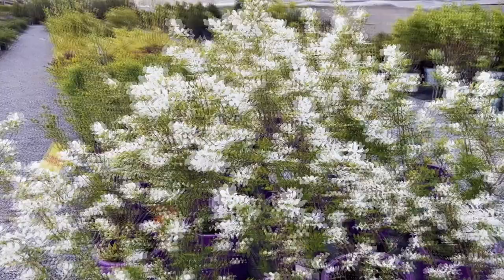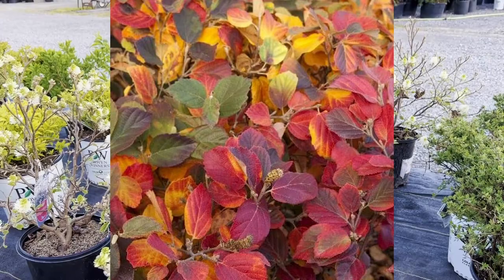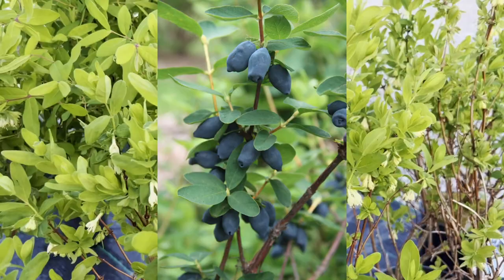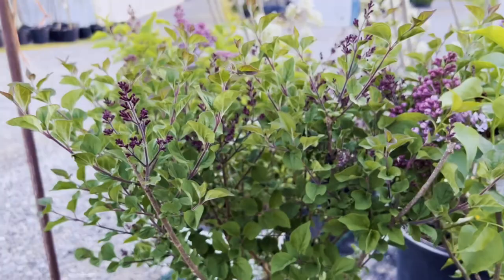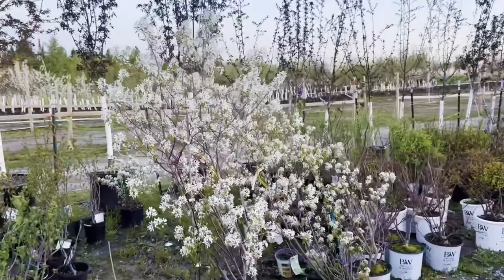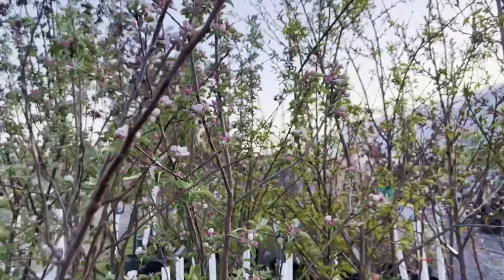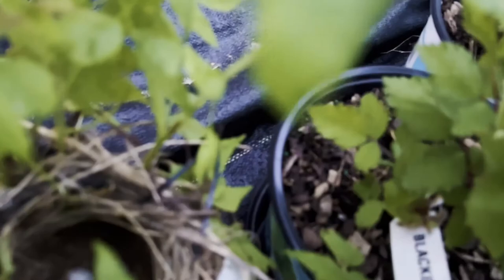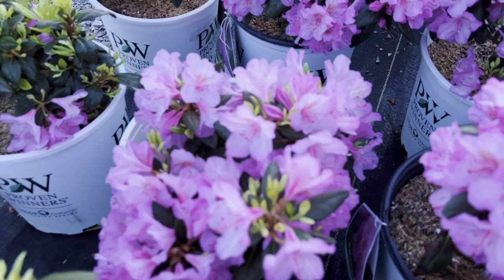Don't Miss These Spring-Blooming Trees and Shrubs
Corey's giving a tour of all the beautiful blooming trees and shrubs at Netta's

00:00 SPRING-BLOOMING TREES & SHRUBS
00:18 LOTUS MOON - PEARL BUSH
00:41 LEMONY LACE - ELDERBERRY
01:23 MOUNT AIRY - FOTHERGILLA
02:17 VIBURNUM = COMMON SNOWBALL BUSH
03:01 LOW SCAPE HEDGER - ARONIA
03:37 YEZ BERRY - JAPANESE HASKAP
03:02 SERVICE BERRY / SASKATOON
04:30 SCENTARA PURA and BLOOMERANG - LILAC
05:43 WEEPING CHERRY
06:30 ESPLANADE/ESPALIER “HAT TRICK” APPLE TREE
07:00 NISHIKI/DAPPLED WILLOW
07:30 FLOWERING CRABAPPLE & CONTENDER PEACH TREES
09:10 MAY DAY TREE
10:00 BLUEBERRIES, RASPBERRIES
11:11 CAROL MACKIE - DAPHNE
11:50 BLACK HAT RHODODENDRON